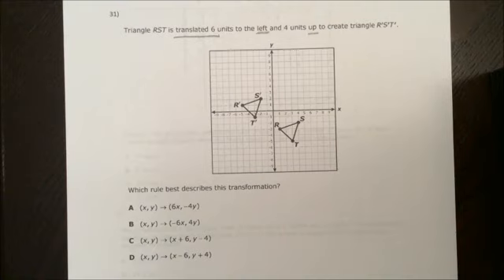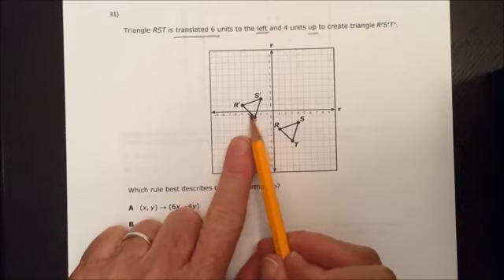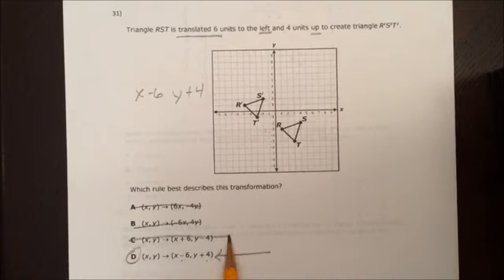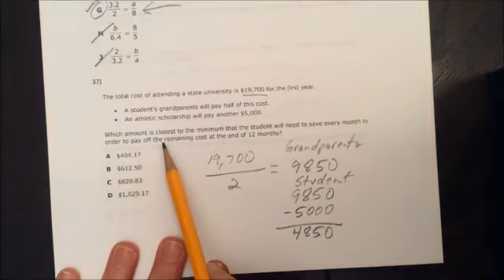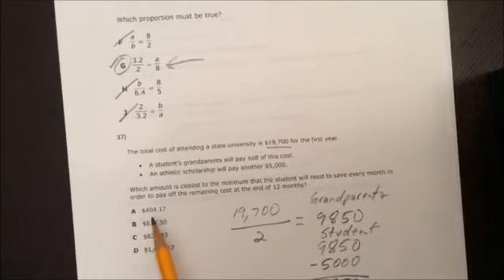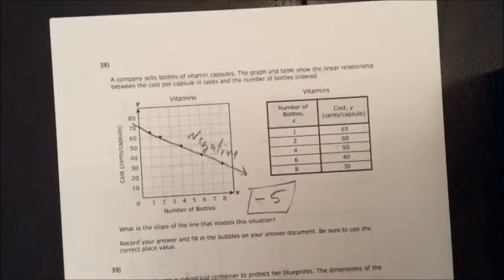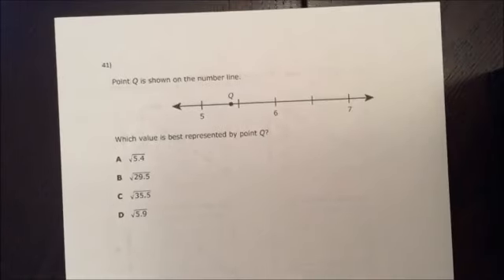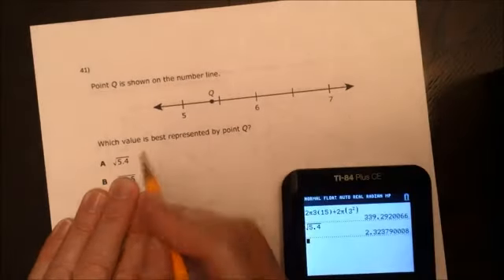2018 8 Math STAAR Test Part 4